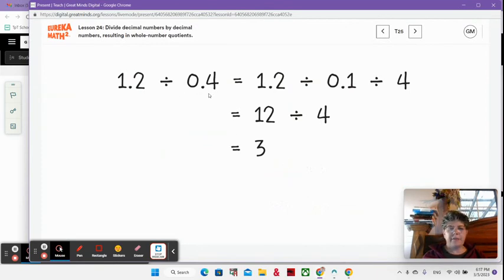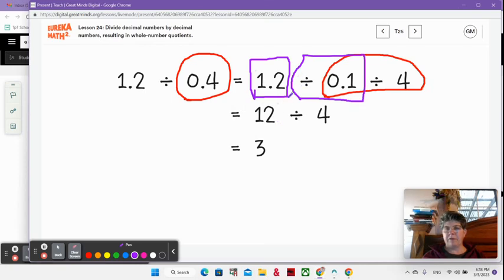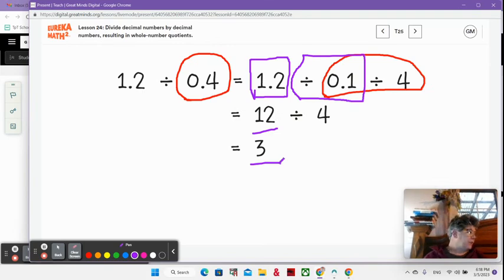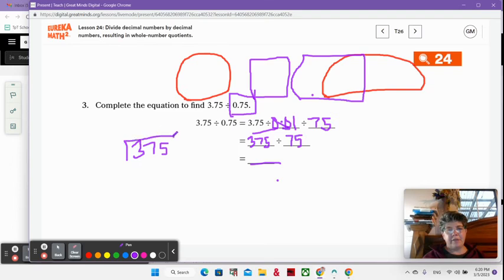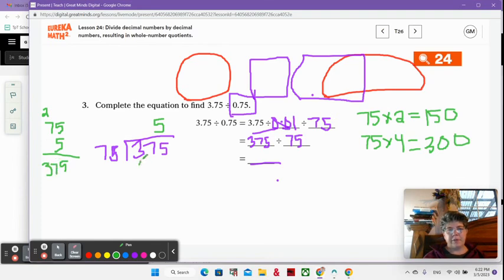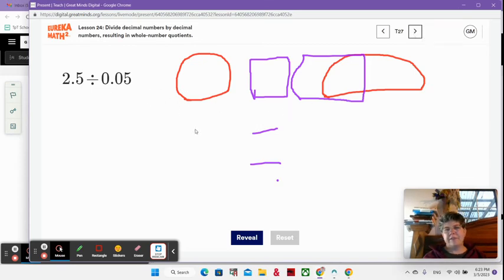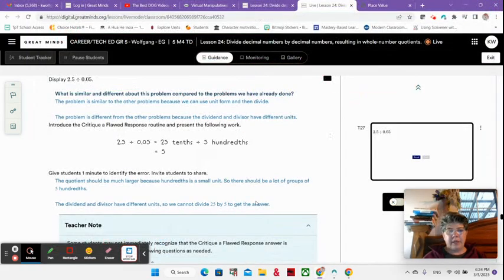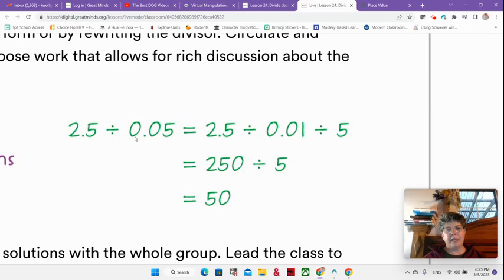Eureka Math Squared, Grade 5, Module 4, Lesson 24, Video 3